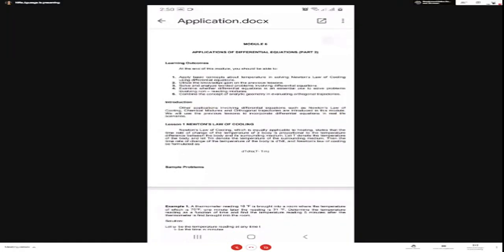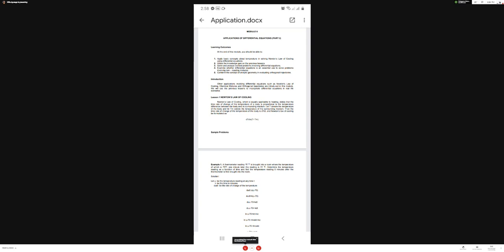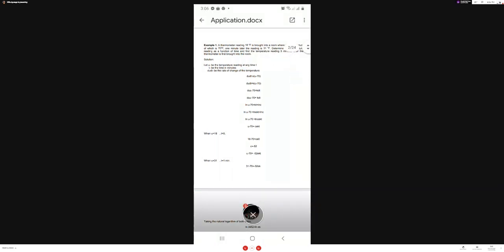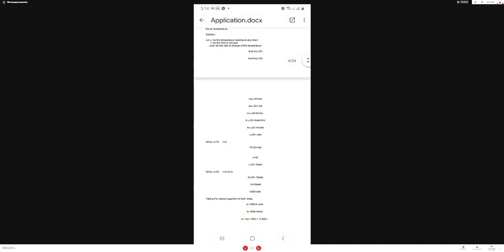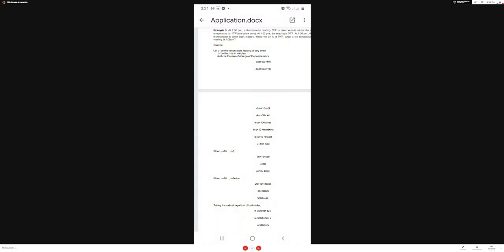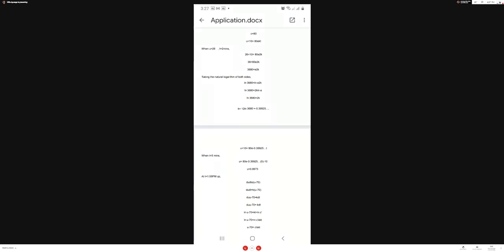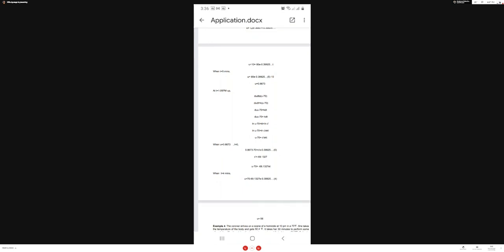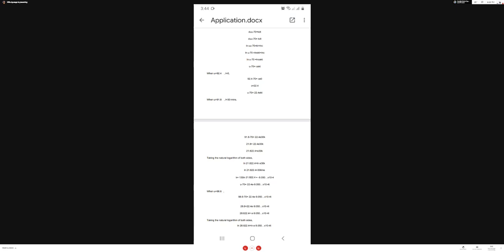application part 2